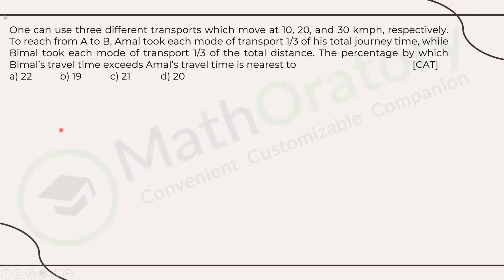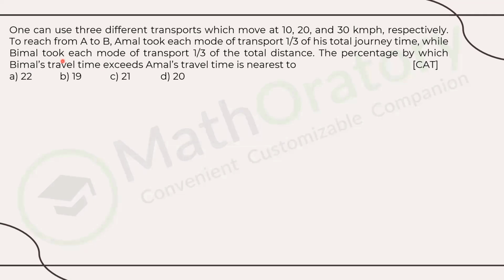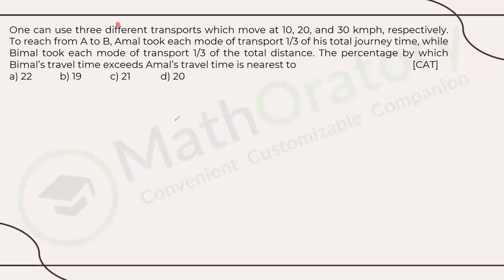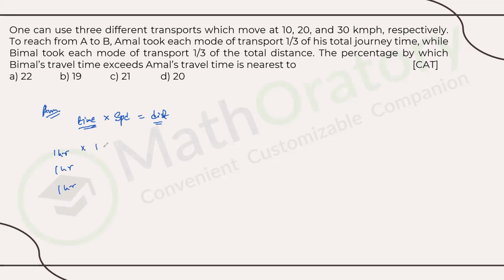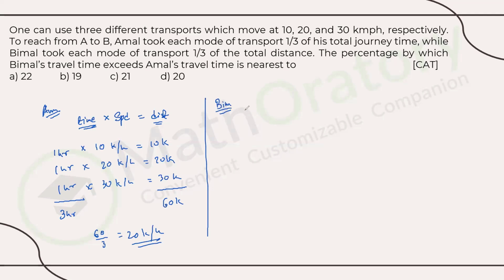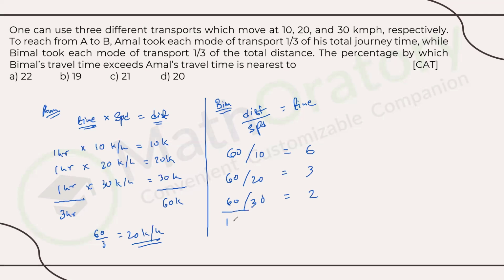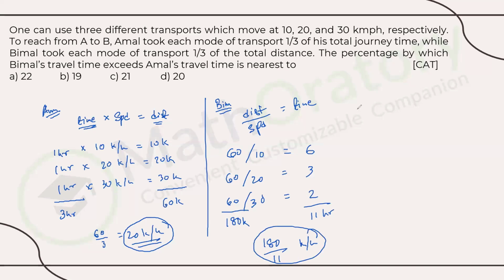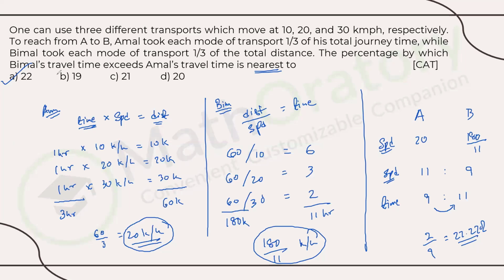Quant Power-Up: Tackle CAT QA - Time Speed Distance | Actual CAT Problem | Daily Practice #23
Today's Question: Time Speed Distance | Average Speed

Question Body: One can use three different transports which move at 10, 20, and 30 kmph, respectively. To reach from A to B, Amal took each mode of transport 1/3 of his total journey time, while Bimal took each mode of transport 1/3 of the total distance. The percentage by which Bimal’s travel time exceeds Amal’s travel time is nearest to
[CAT]
a) 22
b) 19
c) 21
d) 20

In this video, we explore a CAT problem on Average Speed, providing a step-by-step solution, expert tips, and strategies to tackle similar problems effectively.